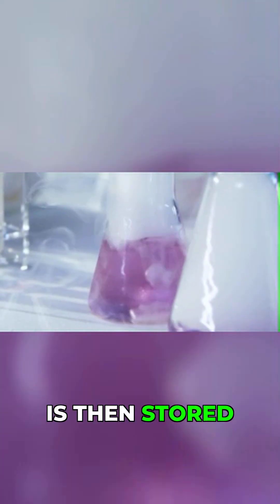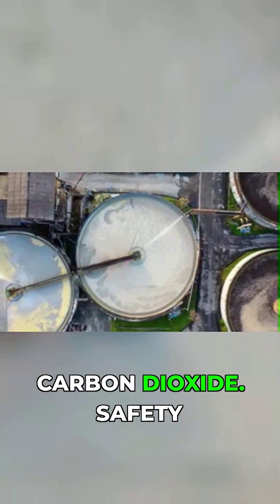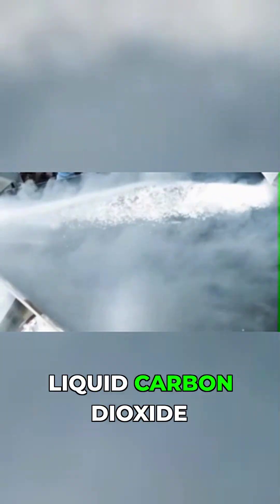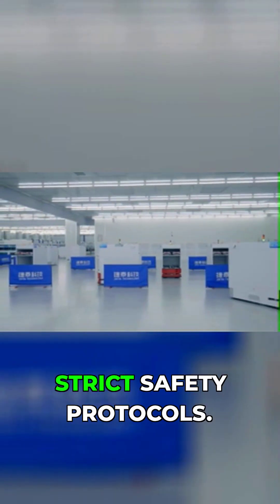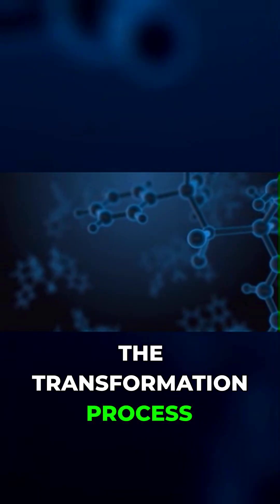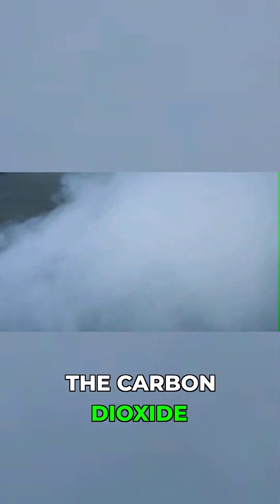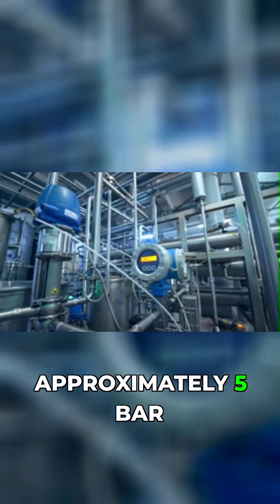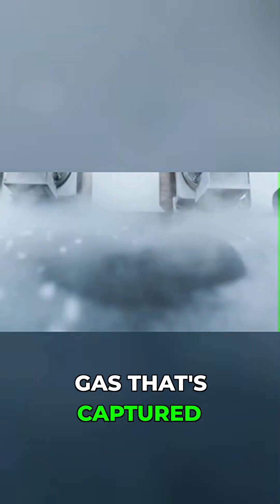Dry Ice Magic: Rapid Decompression to Snow!